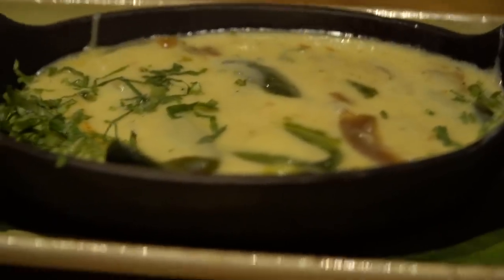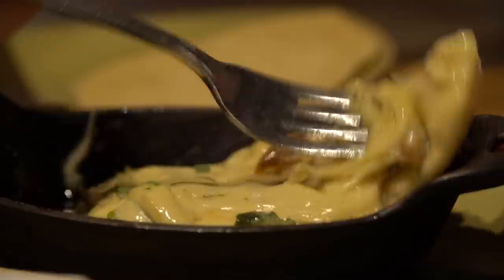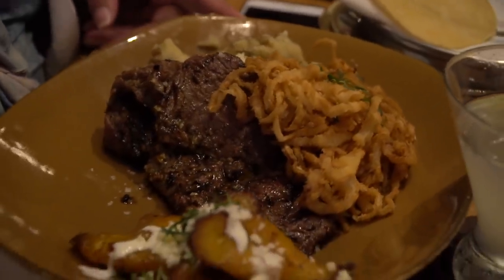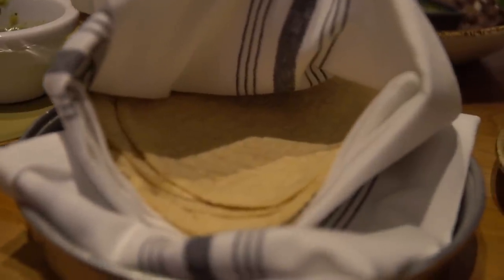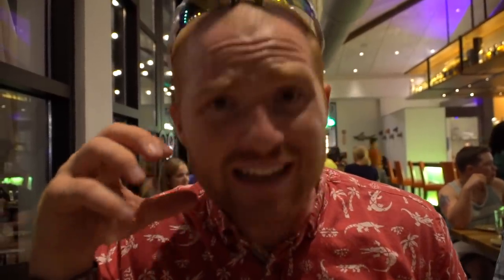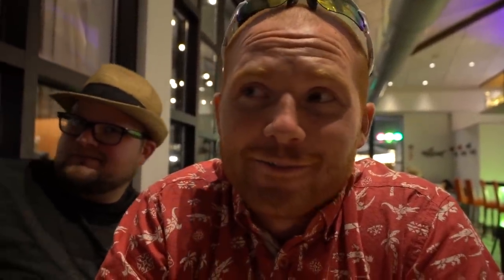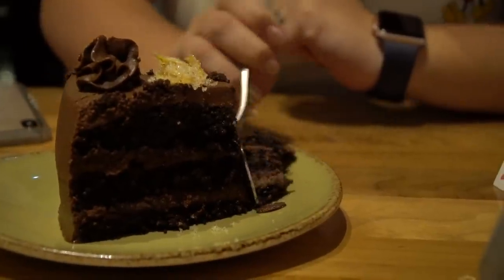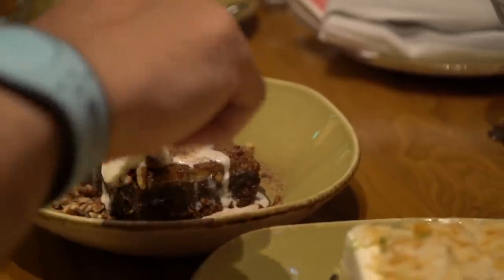DINING REVIEW: Frontera Cocina at Disney Springs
Our Gear:
Sony a7sii
Zyhiun Crane 2
Sony a6000
Zhyiun Crane-M
The Mic
Camera Backpack
iPhone 8 Plus